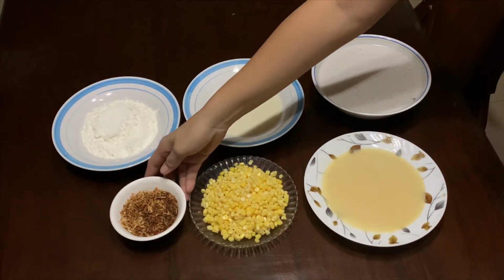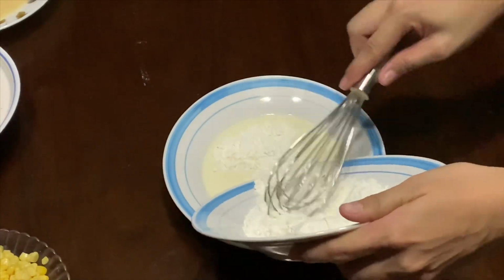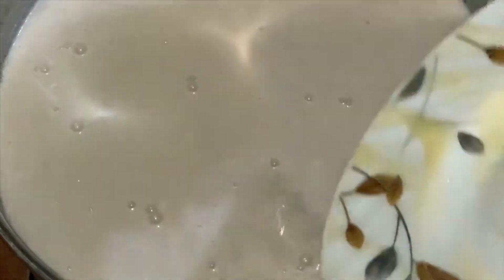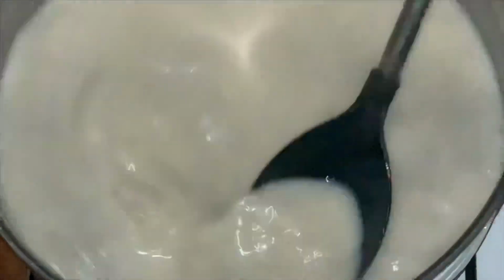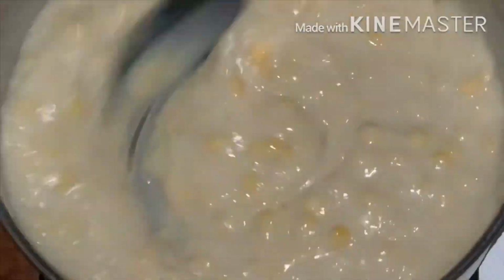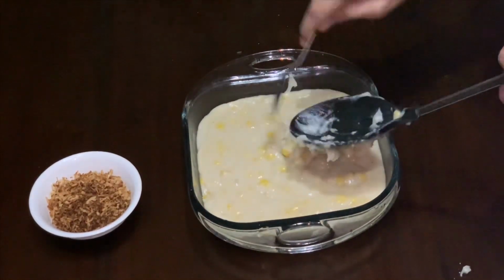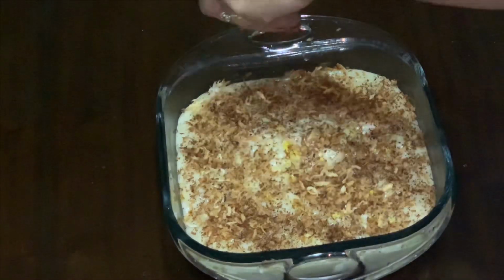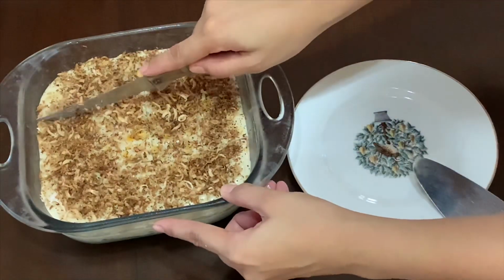MAJA BLANCA WITH TOASTED GRATED COCONUT RECIPE | MY OWN VERSION DESSERT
Hey guys 👋

No EMOJIs please🙏. Keep Safe Everyone and God Bless😘.